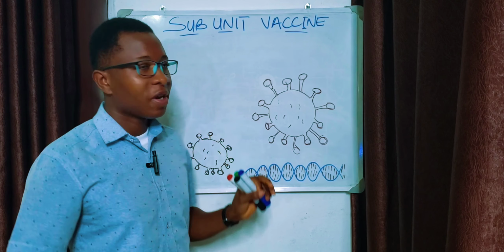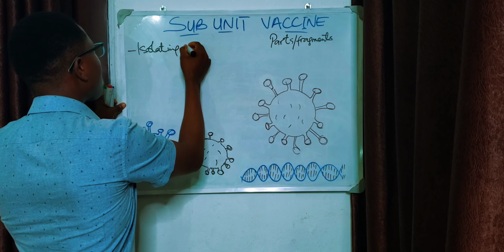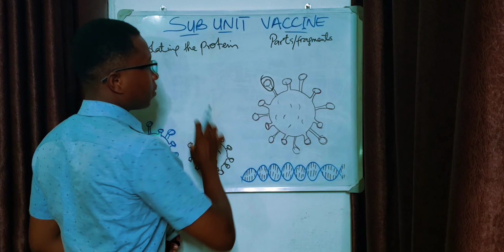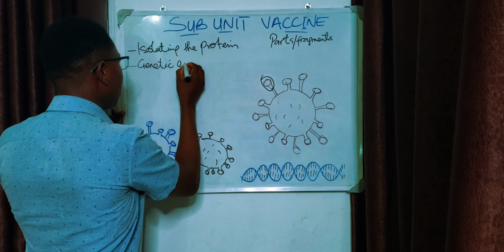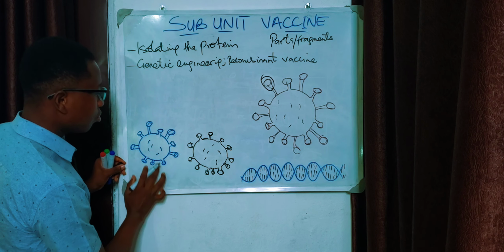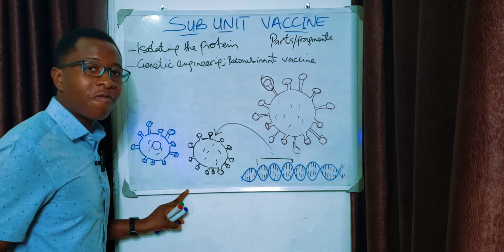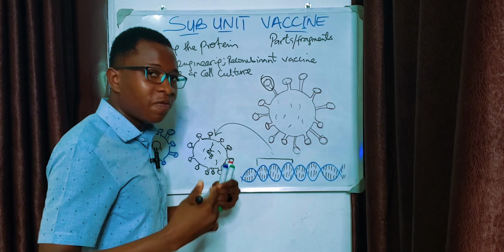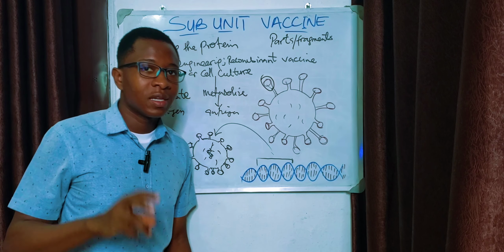SUBUNIT VACCINE | Immunology series